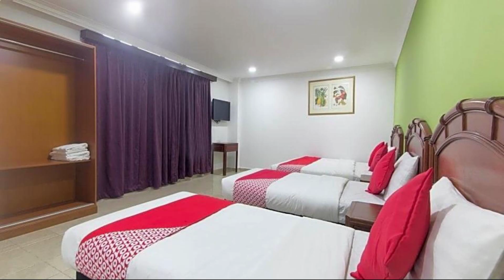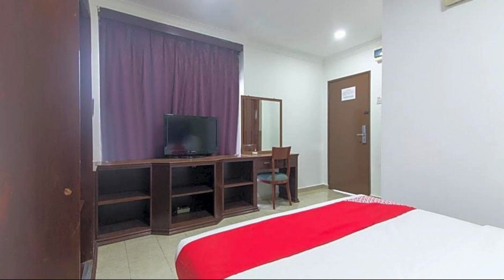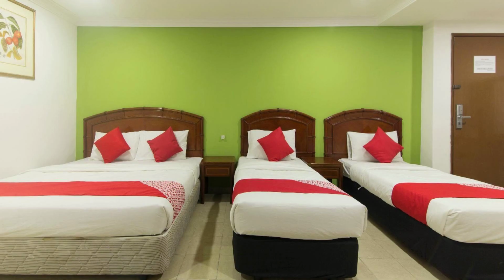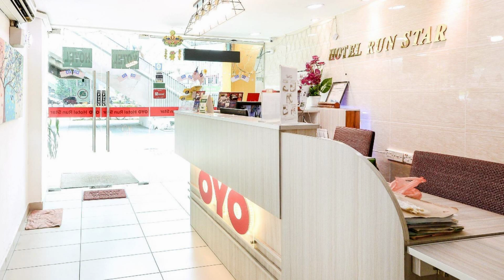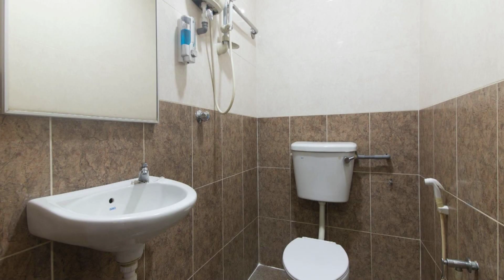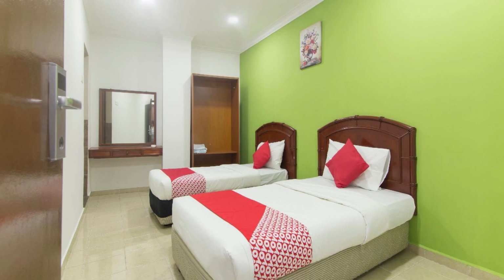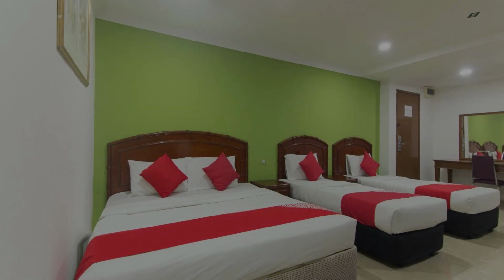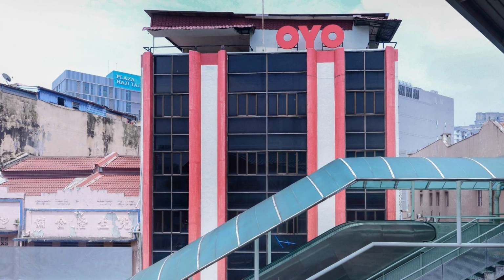SUPER OYO 805 Hotel Run Star, Kuala Lumpur, Malaysia | Travel With Somya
SUPER OYO 805 Hotel Run Star, Kuala Lumpur, Malaysia
🏣 Hotel Address: 506, Jalan Tuanku Abdul Rahman, Chow Kit, Wilayah Persekutuan, Chowkit / Putra WTC, Kuala Lumpur, Malaysia, 50100
👉 Property Type: Hotel
About Property:
Convenience at Your Fingertips: Enjoy a Seamless Stay at SUPER OYO 805 Hotel Run StarWelcome to SUPER OYO 805 Hotel Run Star, where convenience is a top priority. From the moment you step foot into this modern Kuala Lumpur hotel, you'll be greeted with a range of convenient facilities designed to enhance your stay.

Hotel Nearby Places:
📢 Menara Kuala Lumpur - 1.7 km
📢 Petronas Twin Towers - 1.84 km
📢 KLCC - Bukit Bintang Pedestrian Walkway - 2.21 km
📢 Aquaria KLCC - 2.23 km
📢 KLCC Park - 2.24 km
📢 Central Market - 2.4 km
📢 Jalan Alor - 2.54 km
📢 Pavilion Kuala Lumpur - 2.63 km
📢 Chinatown - Kuala Lumpur - 2.69 km
📢 KL Bird Park - 2.98 km
📢 Chow Kit Monorail Station - 50 m
📢 Pasaraya Wan Lee Hen - 140 m
📢 doremi sound & light - 160 m
📢 University Kebangsaan Malaysia - 290 m
📢 Bazaar Baru Market - 300 m
📢 Parking Lot - 320 m
📢 MSL Travel - 320 m
📢 Vegetable and Fruits Street Market - 340 m
📢 Pasar Chow Kit - 370 m
📢 Mydin TAR - 380 m
Hotel Room Details:
🛏️ Deluxe Double Room
🛏️ Standard Twin Room
🛏️ Superior Room
🛏️ Family Suite
🛏️ Standard Single Room
🛏️ Standard Single Room No Window
🛏️ Deluxe Twin Room
🛏️ Standard Room
🛏️ Triple Room
Hotel Facilities:
🚩 Free Wi-Fi in all rooms!
🚩 Internet
🚩 Wi-Fi in public areas
🚩 Breakfast [buffet]
🚩 Hand sanitizer
🚩 Safe dining setup
🚩 Contactless check-in/out
🚩 Daily housekeeping
🚩 Elevator
🚩 Food delivery
🚩 Ironing service
🚩 Luggage storage
🚩 Smoke-free property
🚩 Family/child friendly
🚩 Family room
🚩 Check-in/out [express]
🚩 Check-in [24-hour]
🚩 Fire extinguisher
🚩 Front desk [24-hour]
🚩 Car park [on-site]
🚩 Air conditioning
🚩 Closet
🚩 Clothes rack
🚩 Daily housekeeping
🚩 Fire extinguisher
🚩 Heating
🚩 Ironing facilities
🚩 Non-smoking
🚩 Private bathroom
🚩 Satellite/cable channels
🚩 Shower
🚩 Telephone
🚩 Towels
🚩 Wi-Fi [free]
🚩 Wooden/parqueted flooring
Audio Credit:
🎸 Artist: VYEN
🔊 Track Title: Blank Slate
Query For:
⭕ SUPER OYO 805 Hotel Run Star - Kuala Lumpur
⭕ SUPER OYO 805 Hotel Run Star - Kuala Lumpur Rooms
⭕ SUPER OYO 805 Hotel Run Star - Kuala Lumpur Location
⭕ SUPER OYO 805 Hotel Run Star - Kuala Lumpur Address
⭕ SUPER OYO 805 Hotel Run Star - Kuala Lumpur Amenities
⭕ SUPER OYO 805 Hotel Run Star - Kuala Lumpur Reviews
⭕ SUPER OYO 805 Hotel Run Star - Kuala Lumpur Video
⭕ SUPER OYO 805 Hotel Run Star - Kuala Lumpur Deals
⭕ SUPER OYO 805 Hotel Run Star - Kuala Lumpur Offer
* The photos shown in this video are not owned by Travel With Somya.